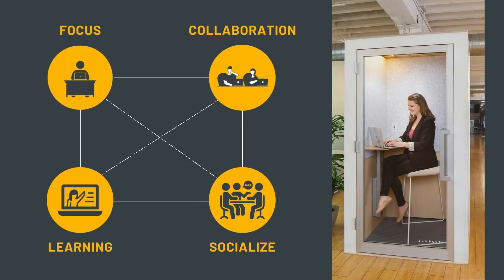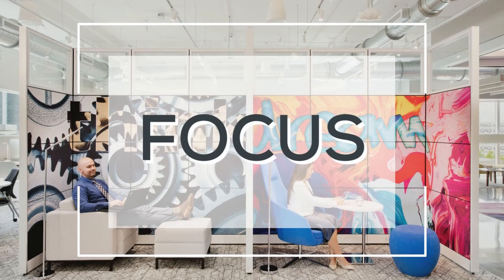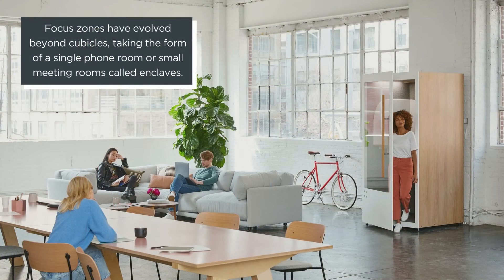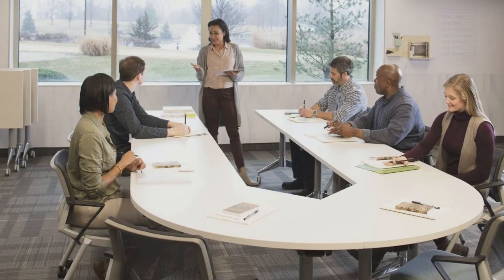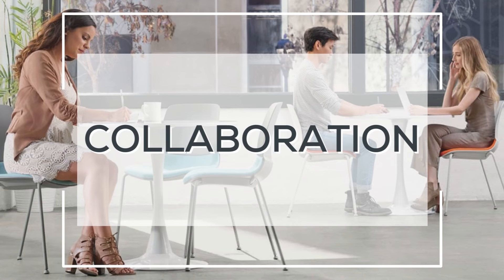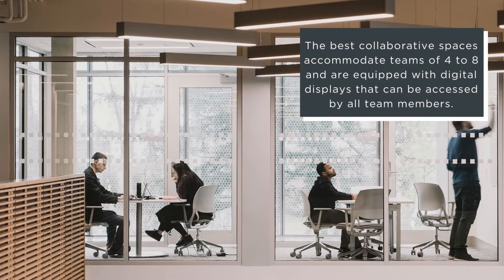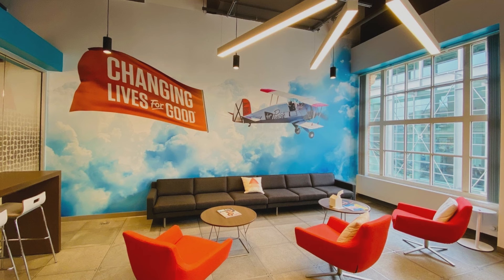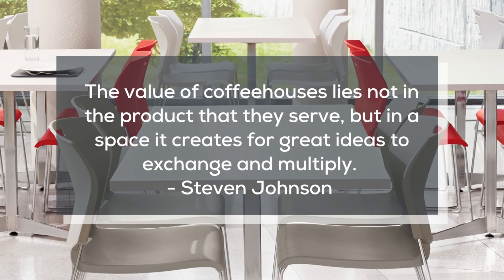The Four Work Modes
When architects and designers mention Activity Workspace Design (ABW) they're referring to office space designed to accommodate a type of work activity or what we call the work. ABW works nicely with a hybrid workspace strategy, which can offer neighborhoods with free address systems giving their employees more choice while they're in the office. Choice is now the priority, as office workers are no longer tethered to one stationary assigned desk. Instead, they can let their tasks determine how and where they complete their work. So fundamental to understanding workspace design is understanding that for work modes, workers need to thrive in the workspace.